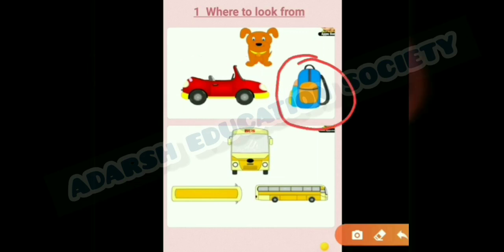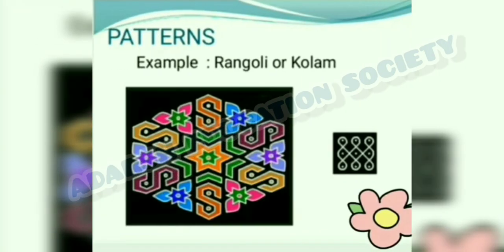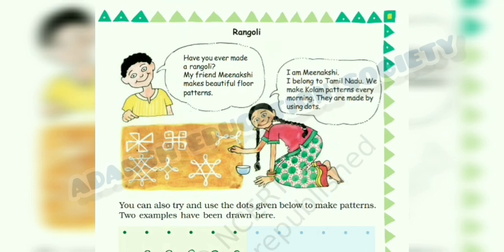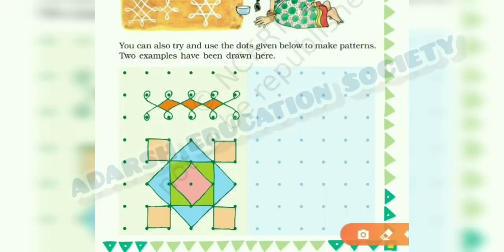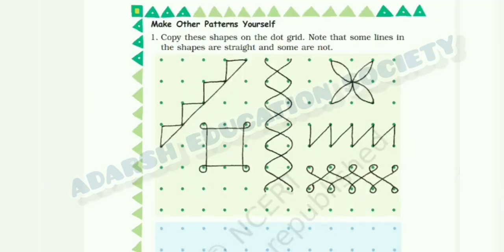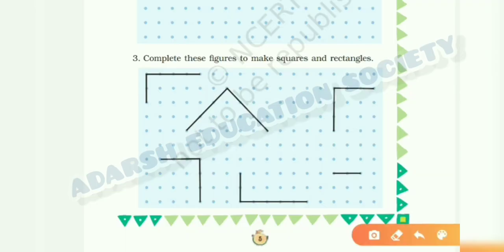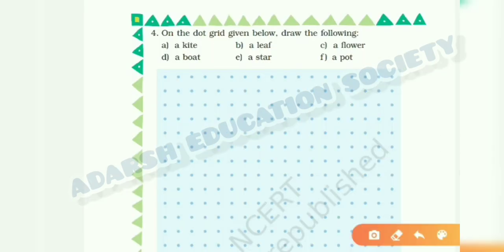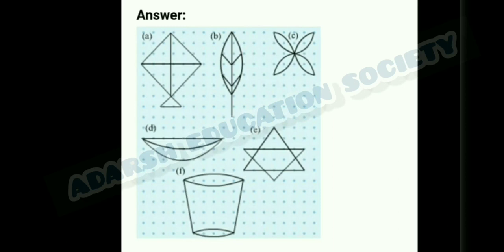std3 maths ch 1 where to look from part 2